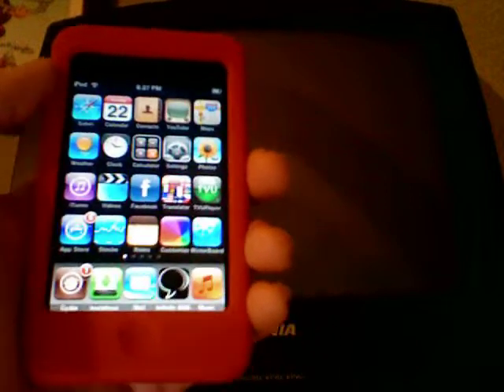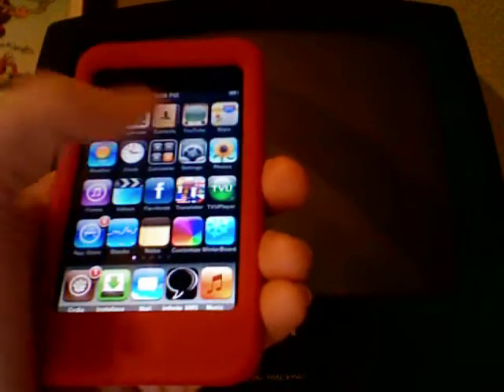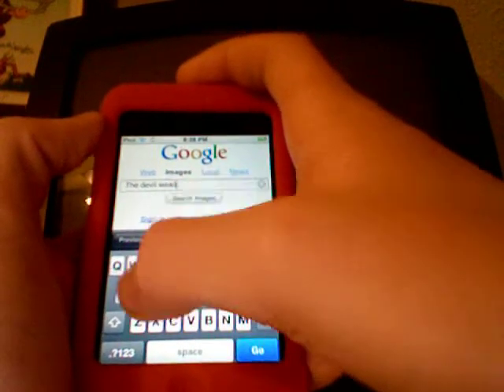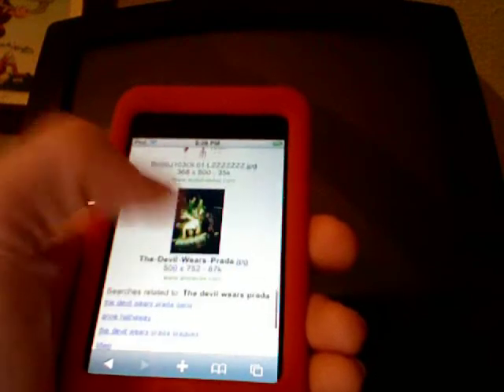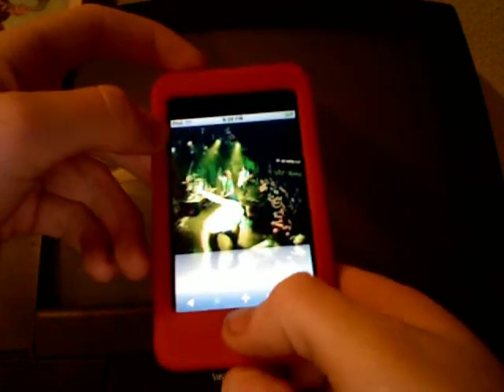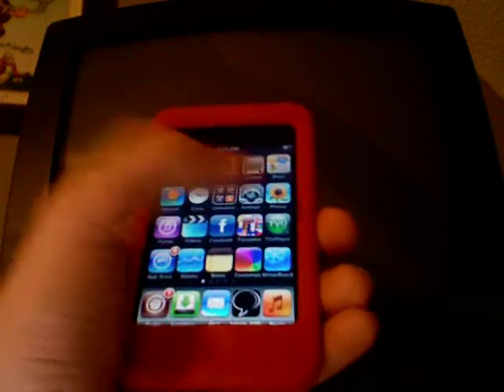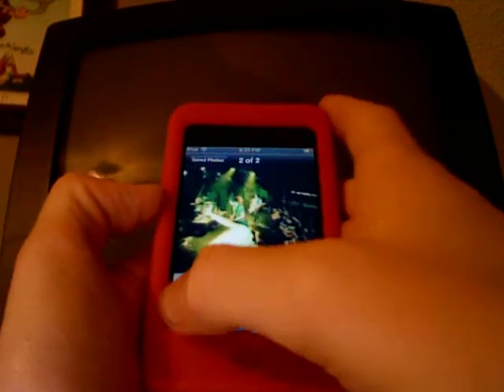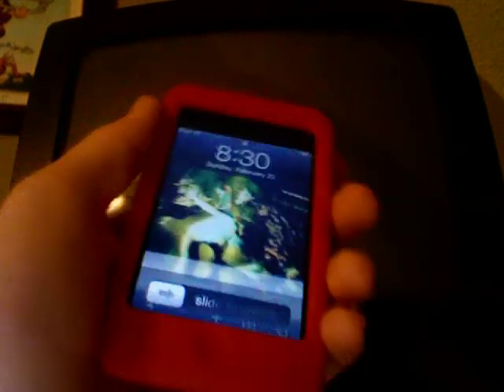How To: Take a Picture with iPod Touch